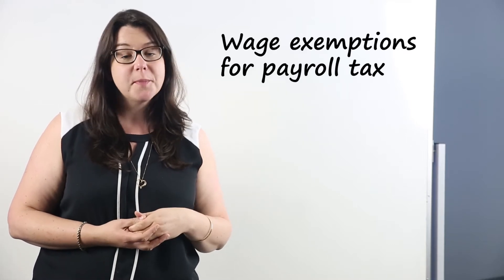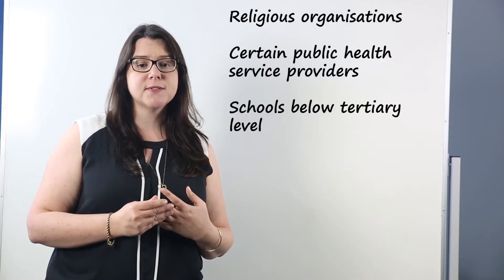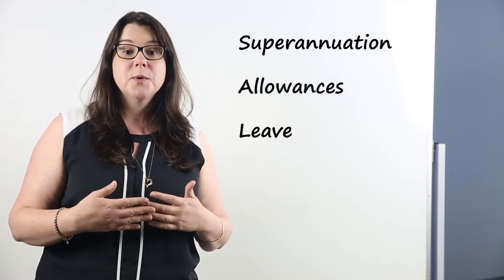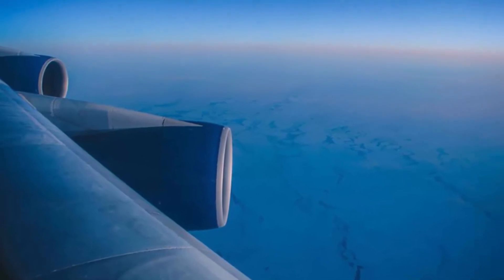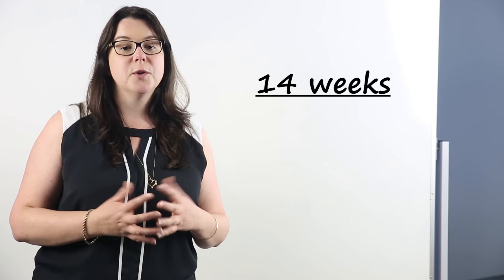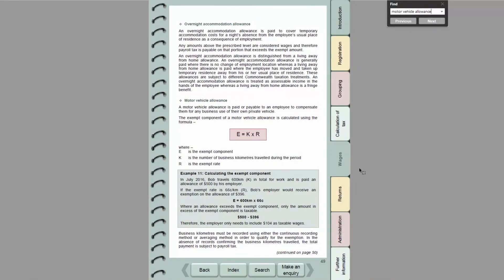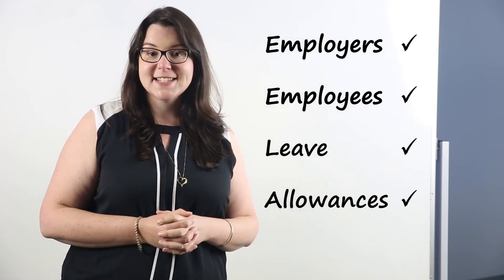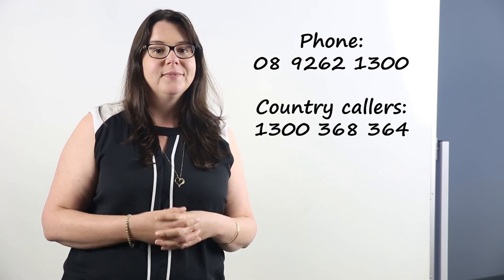Payroll Tax - Exempt Wages.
This video will provide an overview of those payments that constitute exempt wages.
Further information and resources can be found on our website at WA.gov.au.